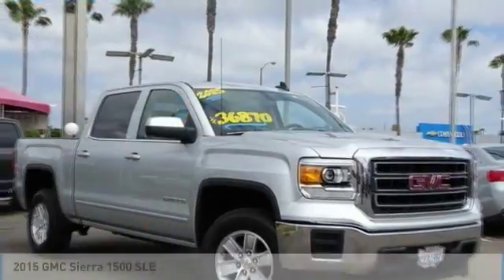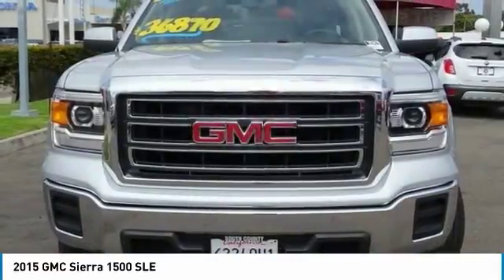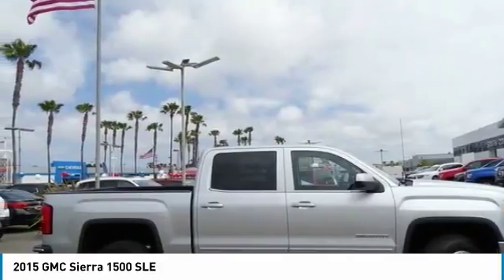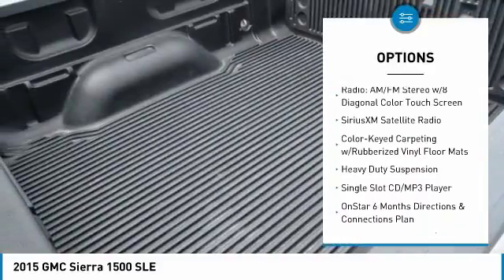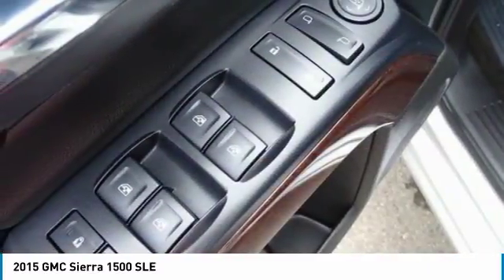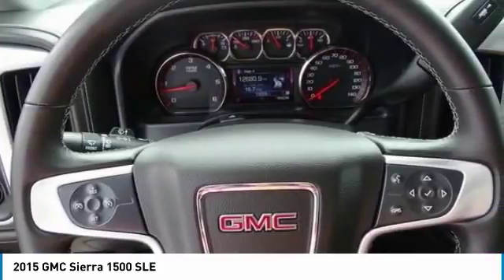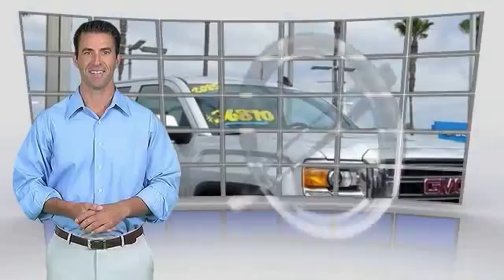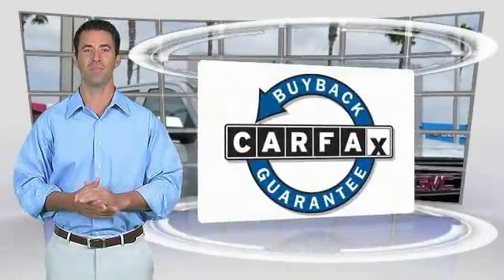2015 GMC Sierra 1500 National City CA 303429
2015 GMC Sierra 1500 SLE

New Price! CARFAX One-Owner. Clean CARFAX. 2015 GMC Sierra 1500 SLE RWD 6-Speed Automatic Electronic with Overdrive EcoTec3 5.3L V8 6-Speed Automatic Electronic with Overdrive.  Odometer is 20556 miles below market average!  Awards: 2015 KBB.com Brand Image Awards Visit us at the Giant South County Buick GMC at 2202 National City Boulevard in National City on the Mile of Cars! Call for more information or visit us Reviews: Powerful and fuel-efficient engines; many available configurations; well-built, comfortable interior; quiet highway ride. Source: Edmunds The GMC Sierra 1500 possesses chiseled features and distinct lines that not only make it look imposing, but increase how aerodynamic it is as well. In front, between the projector beam headlights, there is an incredibly striking and enormous chrome grille. While driving, it takes in a large portion of the air for cooling the engine, and lets the remainder glide across the truck. It is complimented by a bumper made of sculpted steel, a strong angled hood, and bulging fender flares. The changes made to the truck body, and the resulting improvements in air flow, add up to a quieter cabin for you and your passengers. Plus, its new hydraulic body mounts help mitigate vibrations to give you a smoother and more comfortable ride. The seats utilize a new design for lasting comfort, and reduced fatigue. On select models, the instrument panel incorporates a high-end soft feel, combined with trim made of aluminum for an overall look that is very stylish. The instrument panel has been laid out in such a way that your controls are now easier to get to and see, with larger buttons and knobs, which are more convenient to grab. Spoil yourself with the available 8-inch IntelliLink touch-screen system that you can opt for on SLE and SLT trims. It lets you control your radio and make calls hands-free, wirelessly stream music from your phone, use the rear view camera, and operate the navigation system. Sierra 1500 comes with a choice of 3 powerful engines, a 4.3L V6 EcoTech3 Engine with 285hp, a 5.3L V8 with 355hp, and a 6.2L V8 with 420hp. You have the choice between the Crew Cab, Double Cab, and Regular Cab, and all except the Double Cab give you the option of two different box sizes and having towing capacities from 5,800-12,000lbs. Source: The Manufacturer Summary